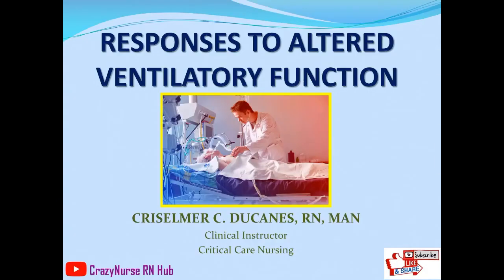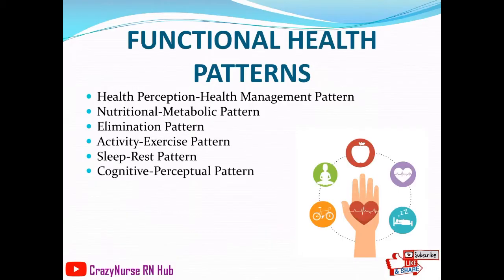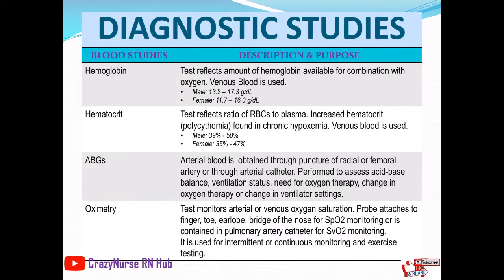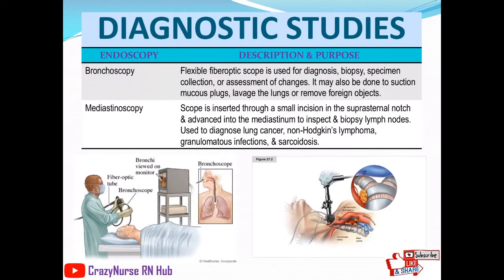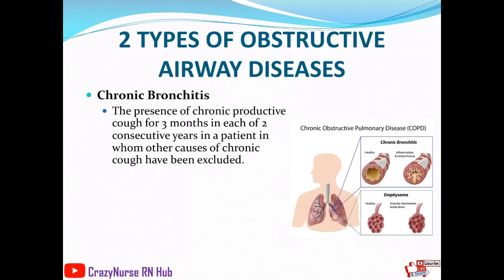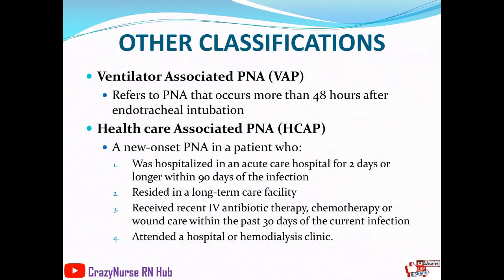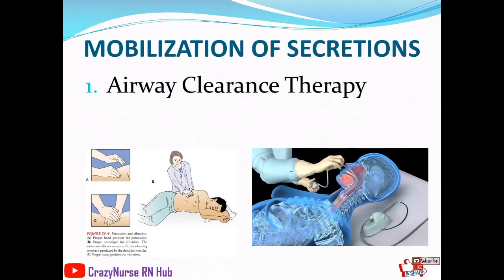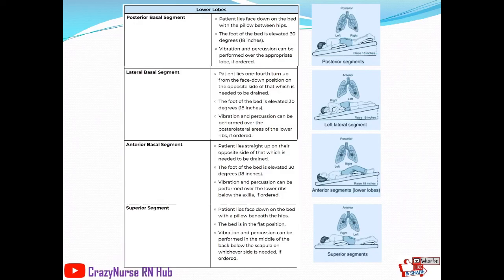Critical Care: Response to Altered Ventilatory Function Part 1 of 4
Sources:
Borromeo, A. et al. (2014). Lewis's Medical-Surgical Nursing Assessment and Management of Clinical Problems. 8th Edition
Respiratory Therapy Zone (2021). Postural Drainage Positions and Chest Physiotherapy (CPT) Study Guide.